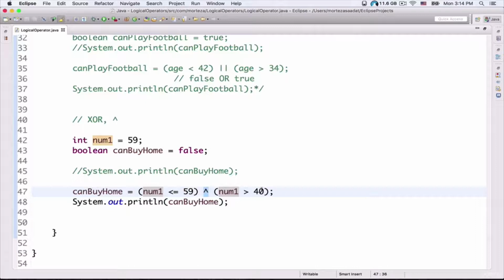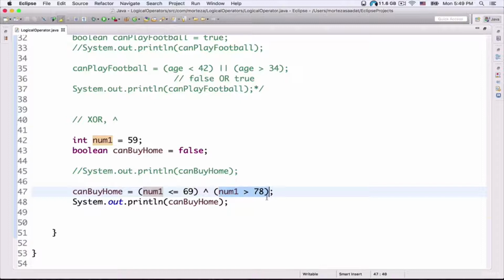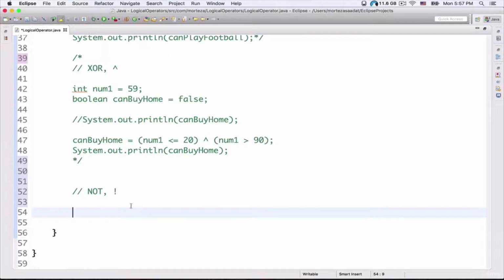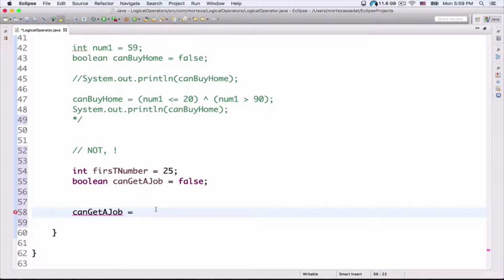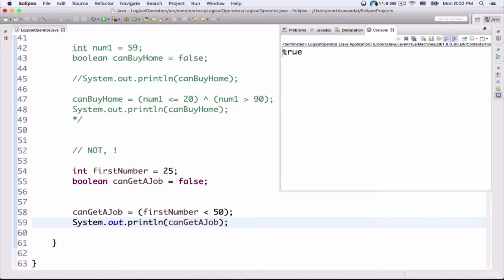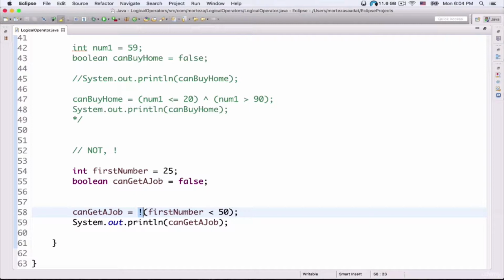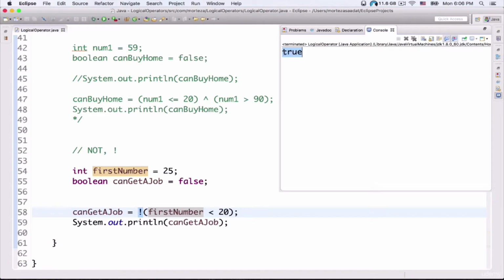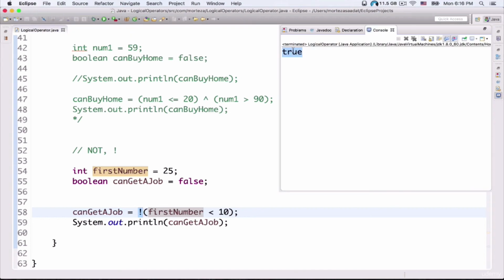Android App tutorail Development for Beginners java logiacl operater part 5 (62)